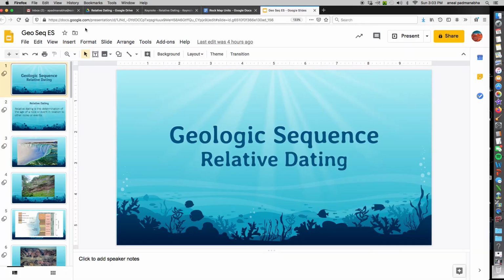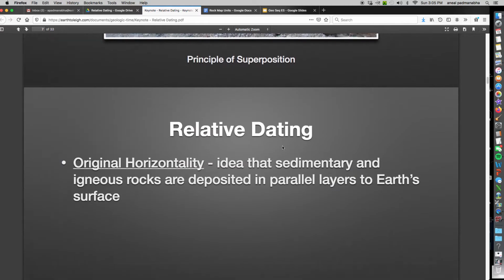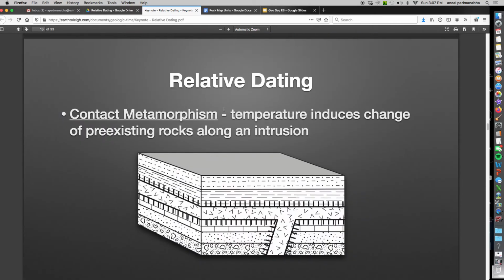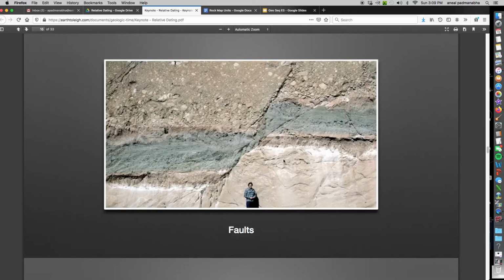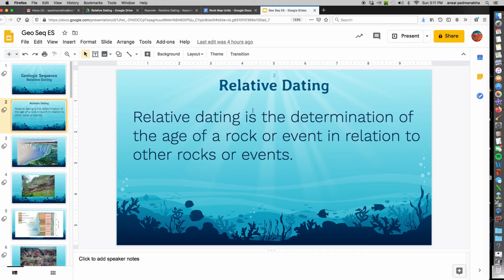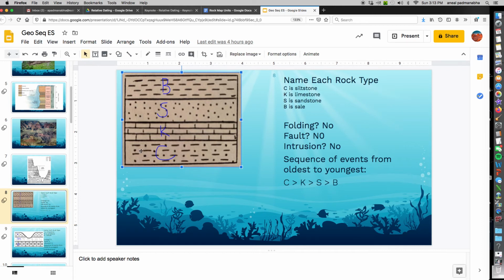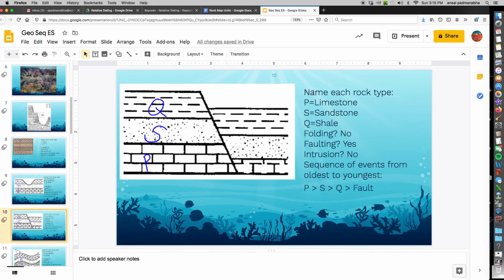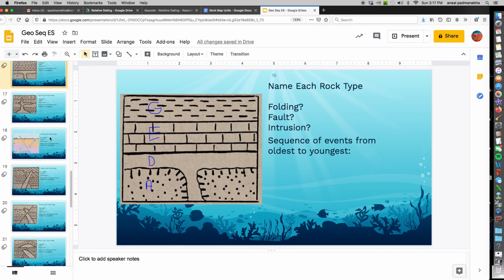Relative Dating Earth Science